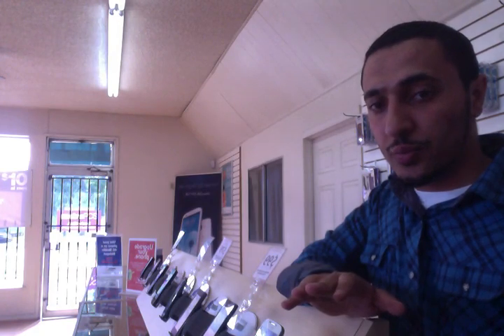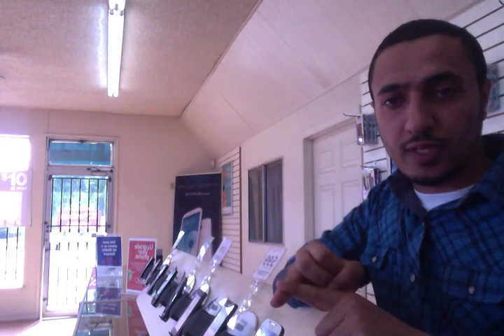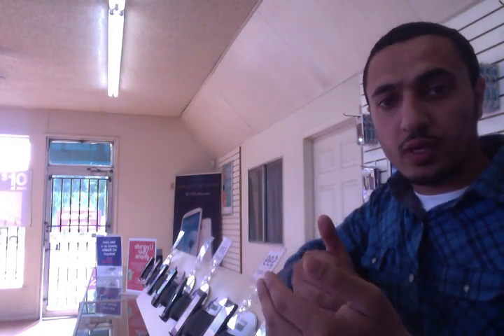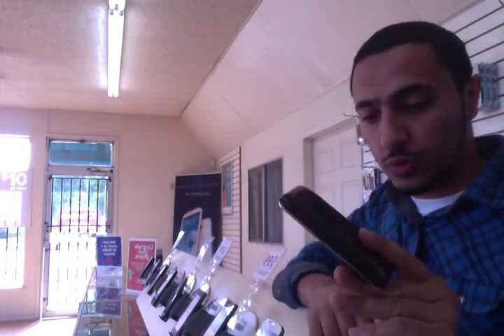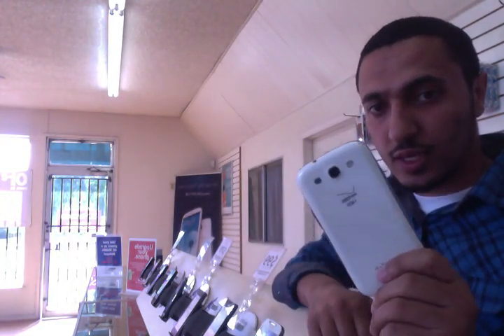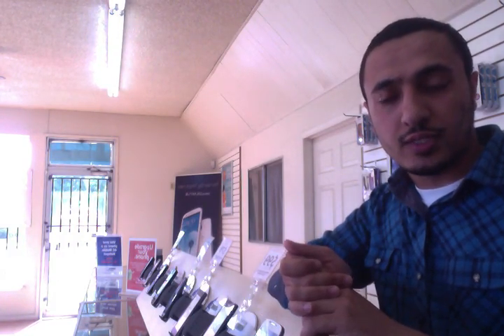How to unlock an iPhone - Metropcs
This is a video update to my previous video about unlocking for metro pcs.. this is the link for those that want to know if your 5c or 5s is factory unlocked and works for metro.

Iphone models 5S - 5C - 5 - 4S - 4 - 3Gs - 3G

Hey everyone after seeing that many people need help unlocking thier phones i set up this website to help you guys all the products you need and support i provide if you need are on there. thanks MetroPCS CricketWireless BoostMobile 🔥If you want more info & a Full Tutorial